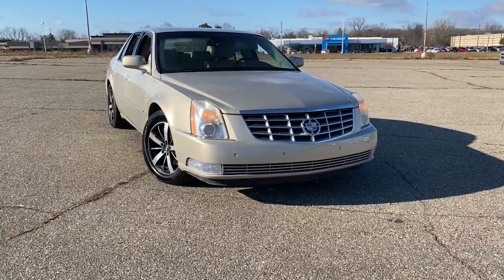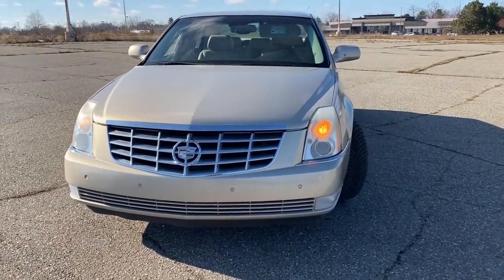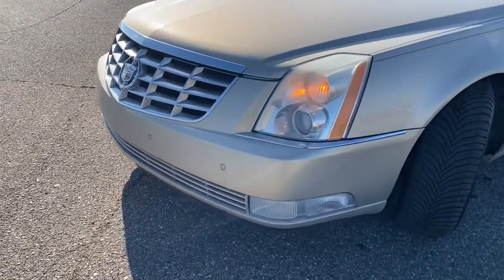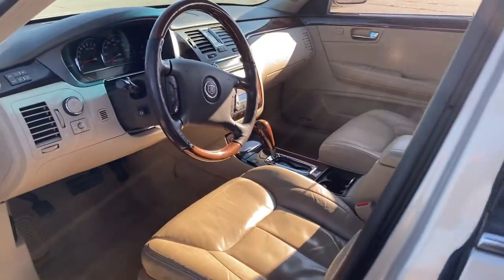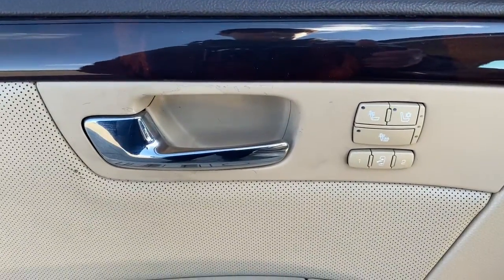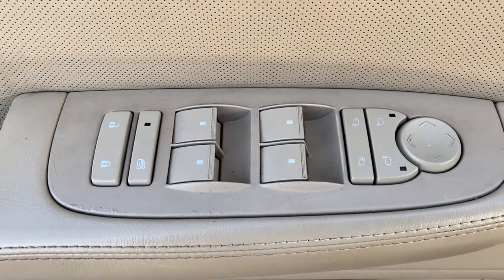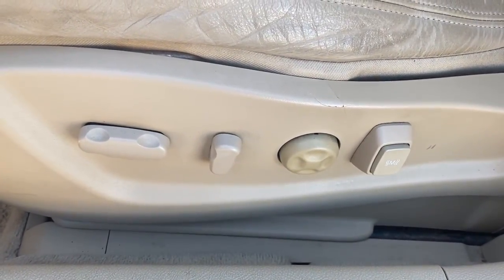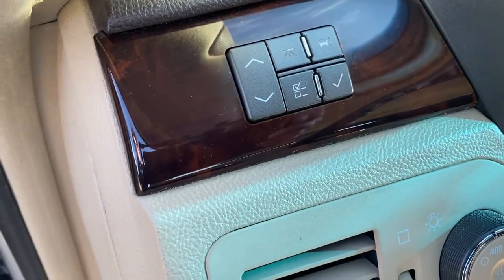2007 Cadillac DTS Waterford, Clarkston, Bloomfield Hills, White Lake, West Bloomfield 302152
Gold Mist Used 2007 Cadillac DTS Luxury II available in 475 Summit Drive, Waterford, Michigan at Joe Lunghamer Chevrolet. Servicing the Waterford, Clarkson, Bloomfield Hills, White Lake, West Bloomfield, MI area.

DTS Luxury II

2007 Cadillac DTS Luxury II - Stock#: 302152